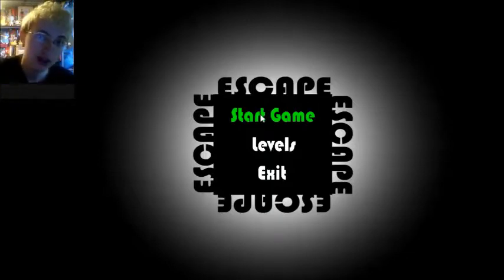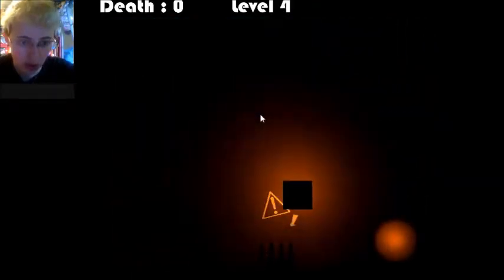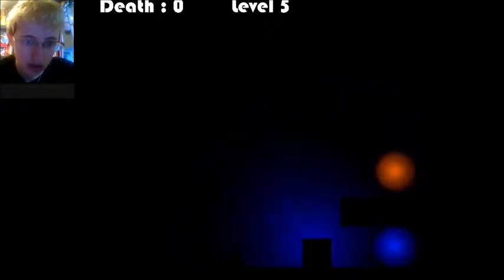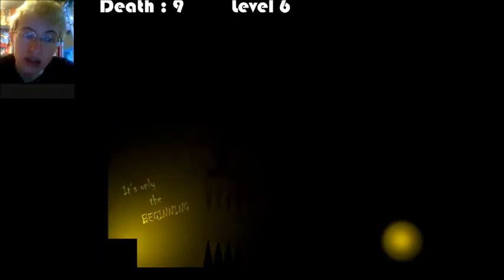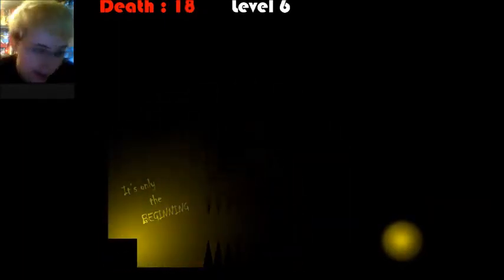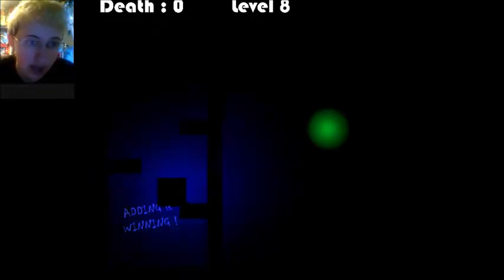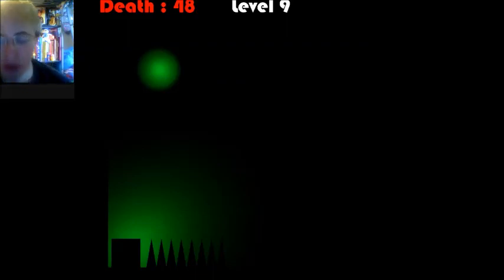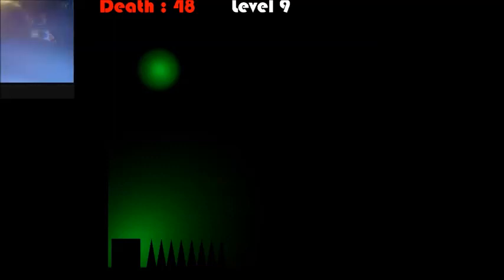Only Rage -- Escape #1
So much rage.